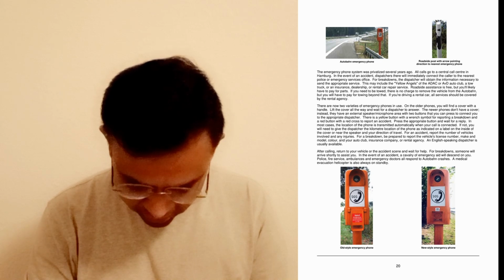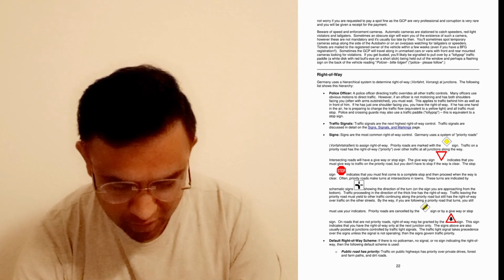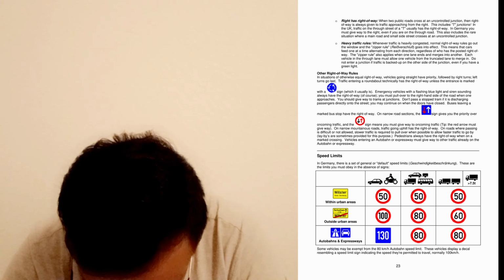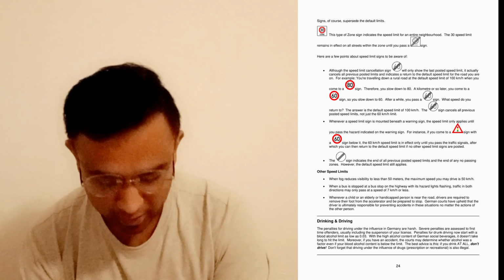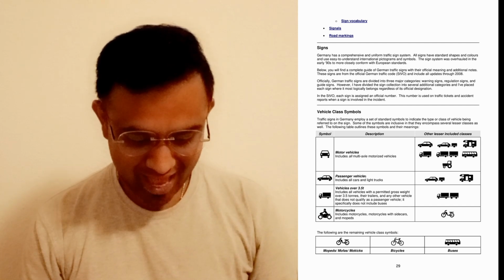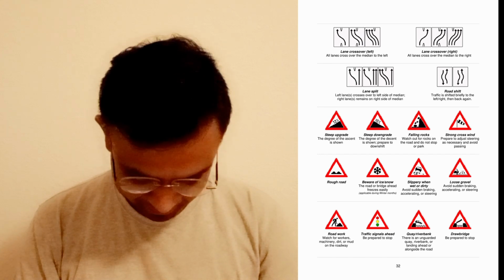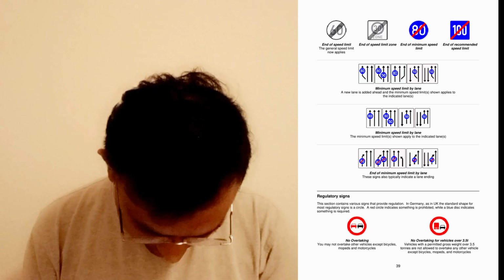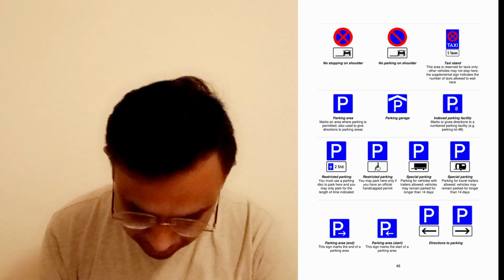Diving Deeper Into German Traffic Laws 🛣️📜 | Part 2: Pages 19-46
Welcome back! 😃 This is part 2 of my journey where I explore the nuances of German driving laws, covering pages 19-46 of "The Master Driver’s Guide to Driving in Germany." 🚦 Whether it’s the Autobahn 🚀 or local traffic regulations, I’m learning as I go, and this video serves as a way to revise everything I’ve read. It’s all part of my video editing experiment too, so if it helps you along the way, even better! 🌍